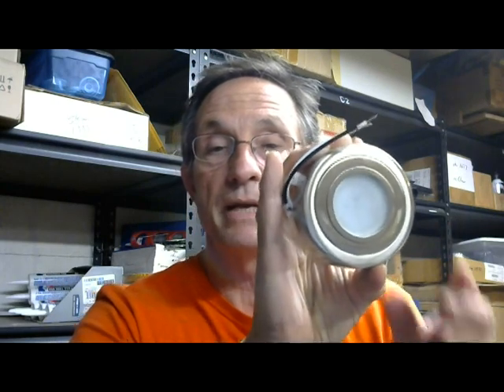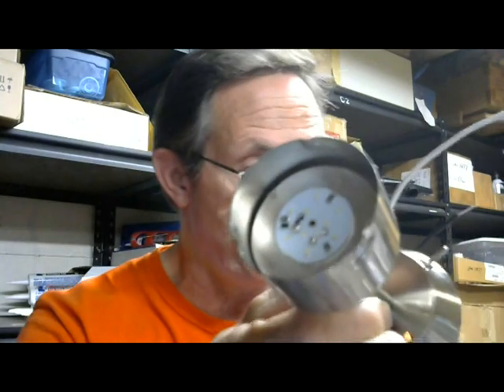Airstream Puck and Reading Light Repair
This short Video shows how to repair a Very Common Light in Airstream Units from 2010 to present.